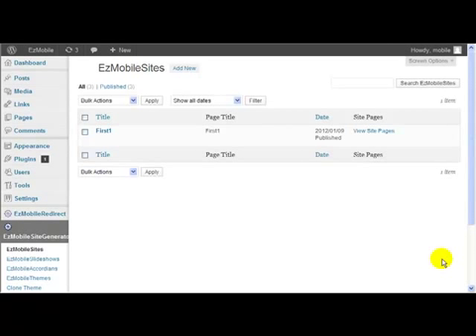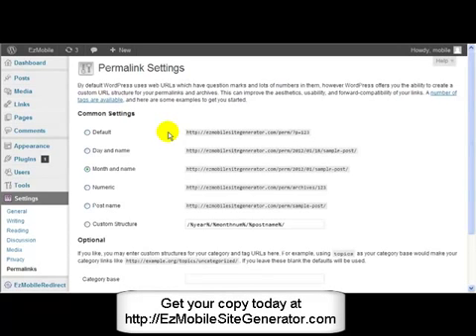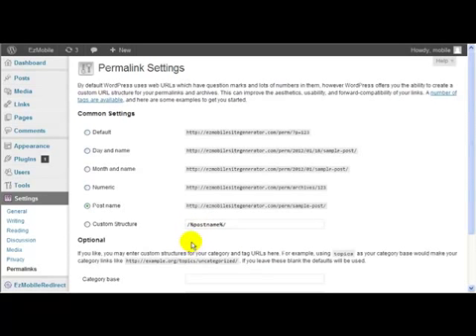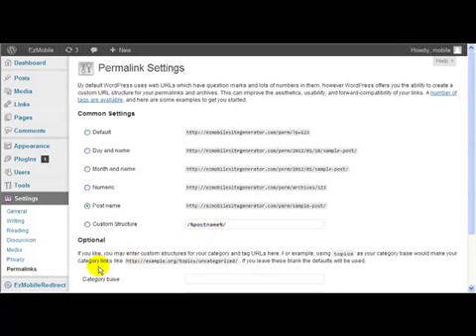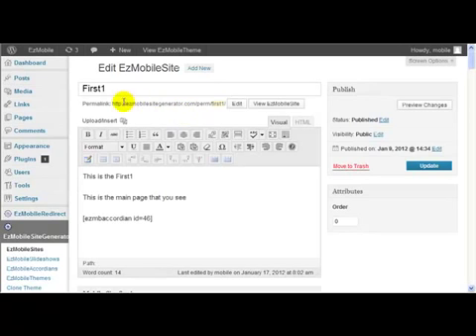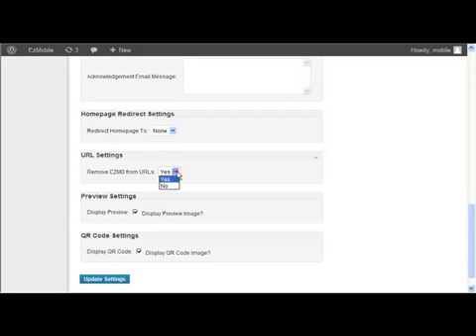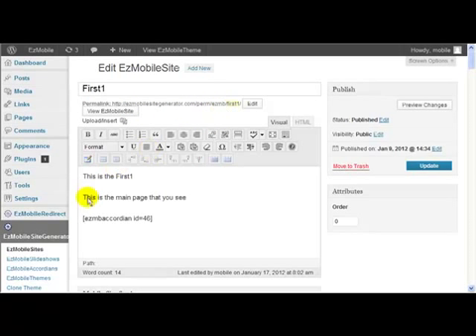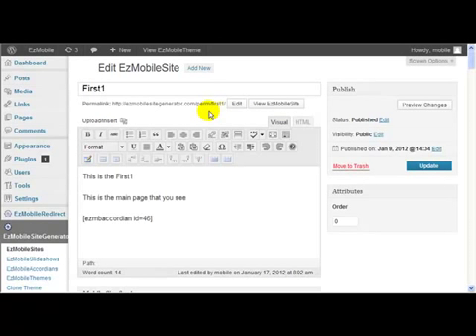EzMobileSiteGenerator - Permalink Structures for your mobile site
- Discover how to create mobile websites quickly and easily with EzMobileSiteGenerator.